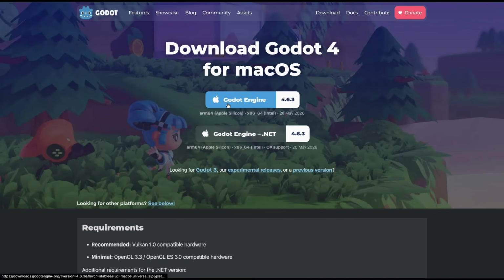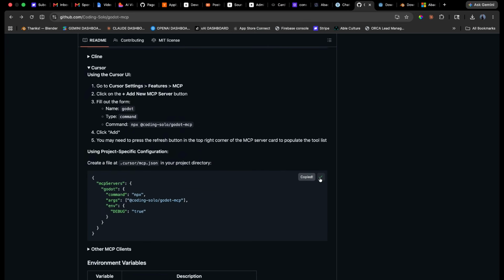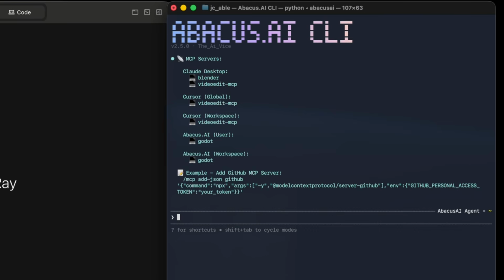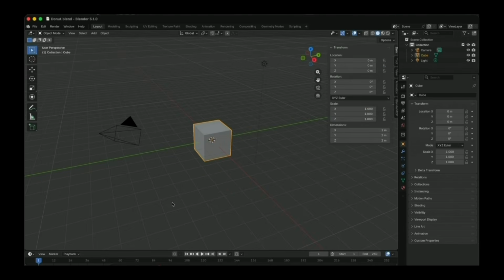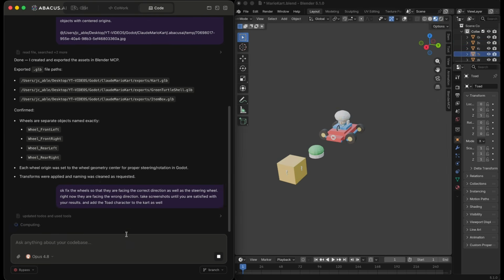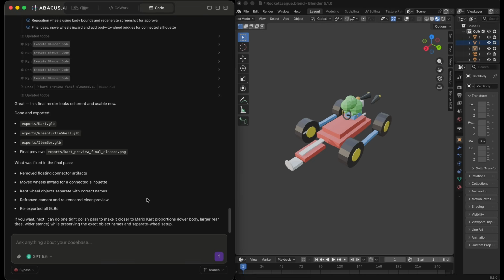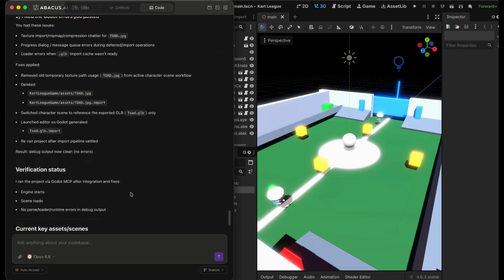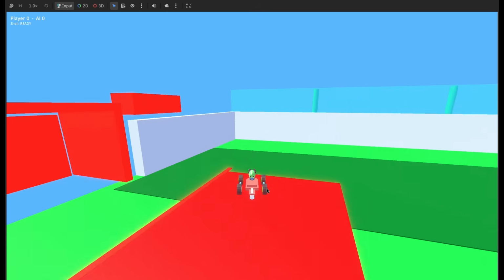Who Wins? Godot MCP & Blender MCP: Codex vs Claude build Mario Kart + Rocket League from Scratch!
Today I’m showing you how to connect an AI agent to Blender MCP and Godot MCP, then putting GPT 5.5 and Claude Opus 4.8 head-to-head to build a Mario Kart / Rocket League-style game. Claude builds Toad in Blender, GPT builds Yoshi, and then both models try to turn their characters into a playable Godot game with an arena, walls, two goals, boost pads, a giant ball, and an AI opponent that chases the ball.

ChatLLM by Abacus AI gives you all top AI tools in one place. You can use different LLMs like ChatGPT/GPT-5.5, Gemini 3.1 Pro, Claude Opus, Grok 4, DeepSeek, and more. Different LLMs have different strengths, and RouteLLM can automatically choose the best AI model based on your query.

ChatLLM also includes image generation, video generation, Humanize, presentations, Deep Agent, Abacus AI Agent, and Abacus AI Desktop. You can generate images with tools like Nano Banana Pro, Flux, SeeDream, Midjourney, ChatGPT Image Gen, Ideogram, and Recraft. You can generate videos with tools like Kling, Grok Imagine, Sora, VEO, Wan, Luma, and Runway.

You can also invite team members, manage your team, share conversations, connect enterprise tools like Slack, Microsoft Teams, Google Drive, and OneDrive, and create custom chatbots or AI agents.

In this video:
- How to connect Godot MCP to your AI agent
- How to connect Blender MCP and start the MCP server
- How to use AI to build 3D game-ready characters
- GPT vs Claude comparison for Blender and Godot tasks
- How Abacus AI can make the setup easier from your browser
- Final results: who did better, GPT or Claude?

Chapters:
0:00 Intro: Blender MCP + Godot MCP challenge
0:24 Sponsor: ChatLLM by Abacus AI
1:00 Setting up Godot and Godot MCP
1:30 Connecting Godot MCP to an AI agent
2:19 Setting up Blender MCP
2:54 Building Toad and Yoshi with AI
3:37 Sending the characters into Godot
3:52 Claude builds the first game
4:37 GPT builds the second game
5:05 Final results: Claude vs GPT
5:20 What we built and final thoughts

ChatLLM FAQ:
ChatLLM includes 2M compute points every month. Compute points reset monthly and are not the same as tokens. Usage depends on which LLM, image model, or video model you use. Premium images and videos use compute points based on provider cost, while some models like Abacus Smaug, Deepseek-Fast, and Llama-405b have unlimited quota.

For image and video generation, you do not have to pay extra. Your monthly compute points can be used toward LLMs, images, and videos. You can also buy extra compute points, and unused extra points roll over.

Abacus says DeepSeek is hosted in the US, your data is not sent to China, and your data is not used for training.

You can cancel billing from the Profile & Billing page, change your email from Profile & Billing, and invite team members. There is no limit to the number of users you can invite, and additional team members are billed monthly per user.